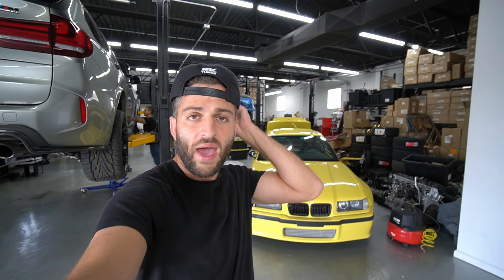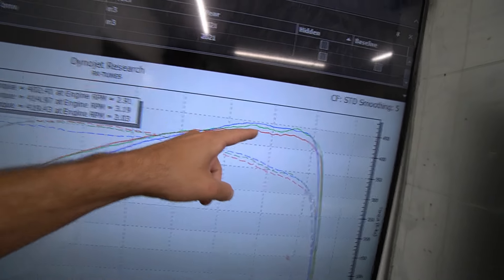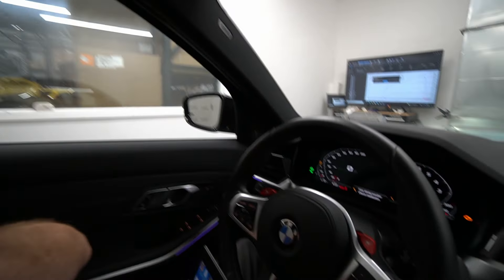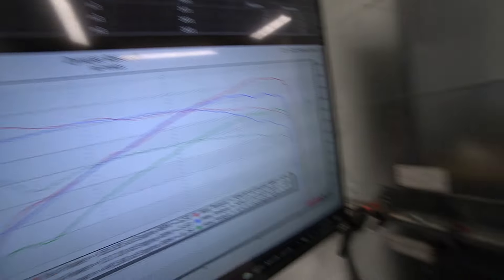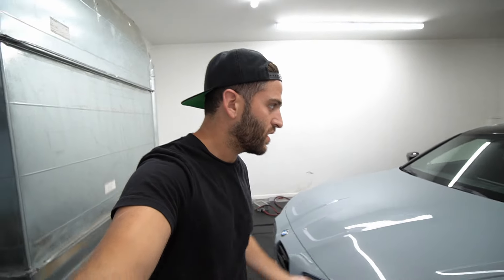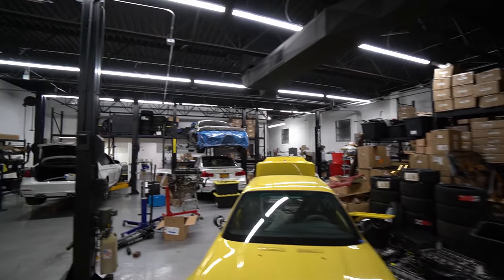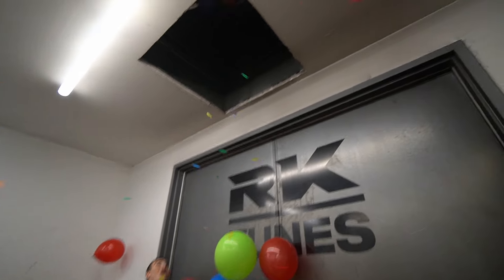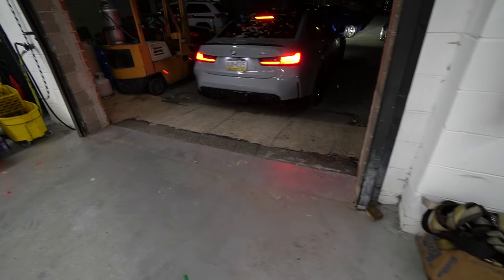GIVEAWAY WINNER PICKS UP HIS '21 BMW M3 G80 | Real OBD2 port tuning on 2021+ BMW's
We got our 2021 BMW G80 ECU Unlocked by @Femto & then we were able to tune it in person.
This is not a replacement ecu.

We also finally got to give @this.e46, the winner of our 2021 G80 M3 + $20,000, his prize! Congratulations Vlad from PA. He won the drawing with entries from 2 hoodies and a hat from us!